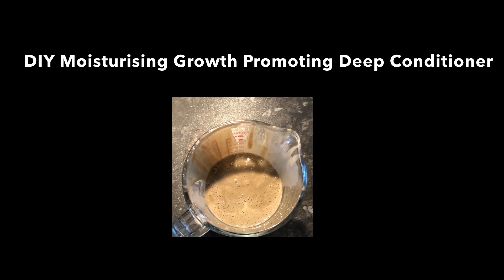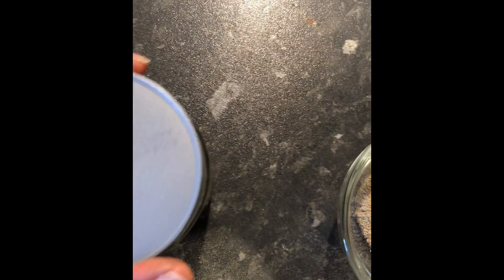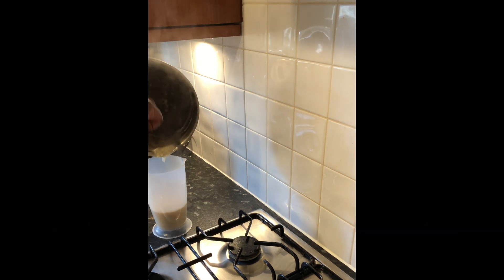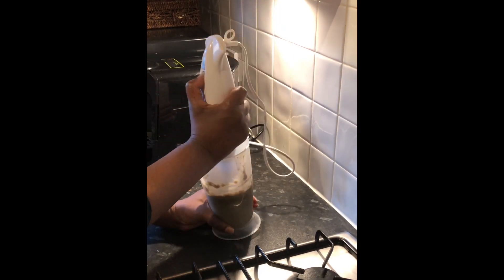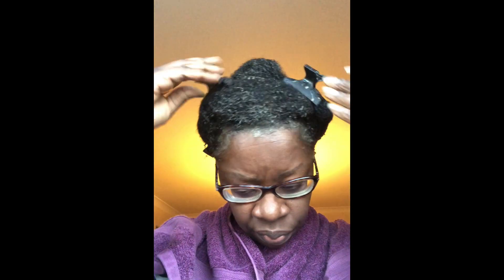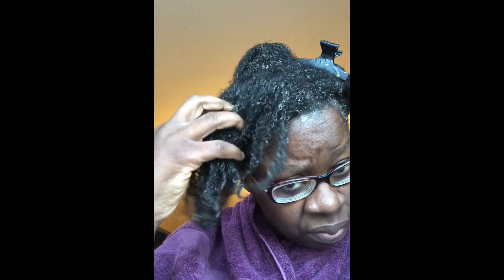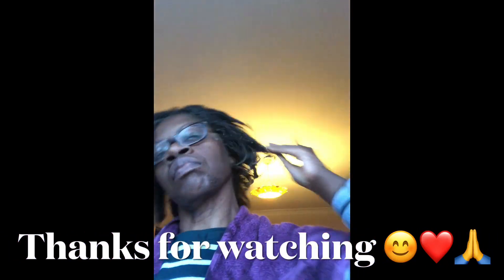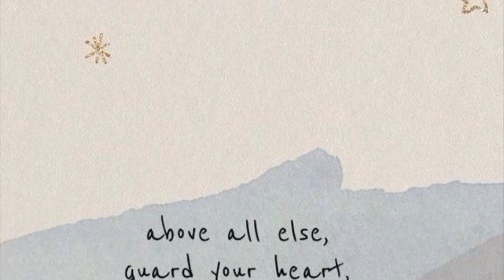Nourish & Grow Your Hair | Homemade Moisturising Deep Conditioner for Healthier Hair Growth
Hey family! Welcome! Elevate your hair care routine with this quick, simple homemade moisturising hair deep conditioner for beautiful, healthy hair that will grow longer, thicker and fuller with less shedding and breakage. Used regularly, this DIY hair mask will ultimately result in enhanced hair growth. Works on all hair porosities, including low porosity hair. 🌿✨

📽️OTHER VIDEOS TO WATCH:
• DIY Potent Hair Growth & Regrowth Oil Recipe | Grow longer, thicker fuller hair & regrow bald spots

🛍️ PRODUCT RECOMMENDATIONS:
• Shower Caddy, Shelf Organizer Rack (Self Adhesive Black Bathroom Shelves Basket)
• Silicone scalp massager shampoo brush
• Satin Sleep bonnets
• Prayer Journal
• Daily & weekly planner